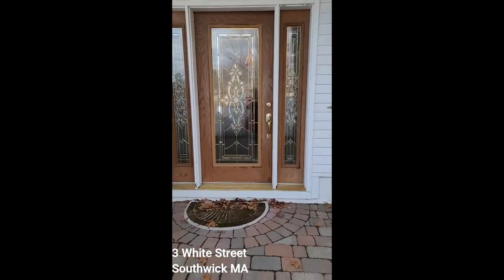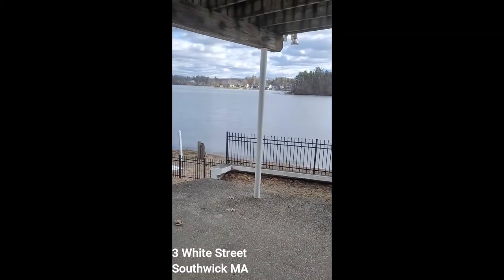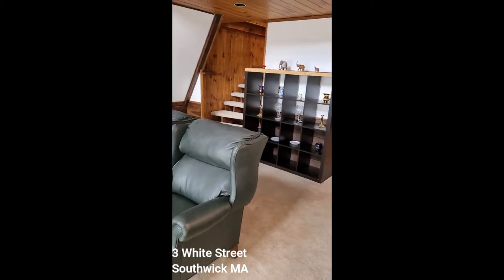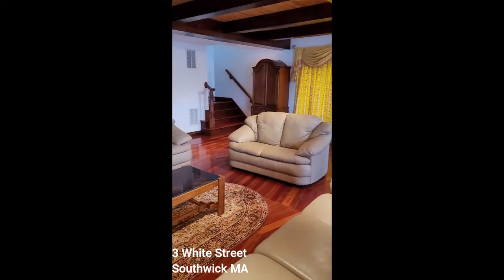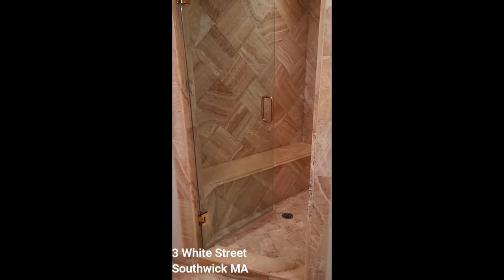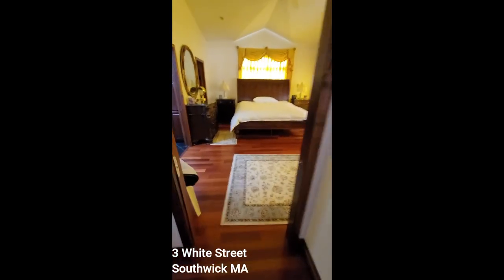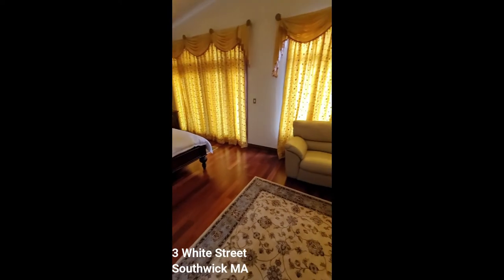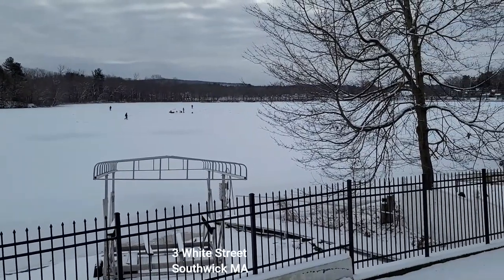3 White St Southwick MA 1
Astonishing waterfront home located on Congamond Lake with private beach and fenced yard. Walk into elegance from the marble inlaid flooring moving on to a magnificent two story stone fireplace with a waterfall located in the living room that is open to the dining room and kitchen with three sets of sliders leading to a patio and the water. Bedroom and full bath also on the main level. The second floor offers a beautiful office/sitting area that overlooks the waterfall on the fireplace and views of the lake with access to the deck. Magnificent family room with hardwood floors, kitchenette and water views. Bedroom with full bath, laundry and a full bath with walk in shower also on the second level. Third level offers a Master bedroom with hardwood floors, sitting area, walk-in closet and double pocket doors to huge marble bath with glass shower stall, jacuzzi and his/her vanity. Two additional bedrooms, one with sitting area and a jack and jill bath. So much home that will amaze anyone.